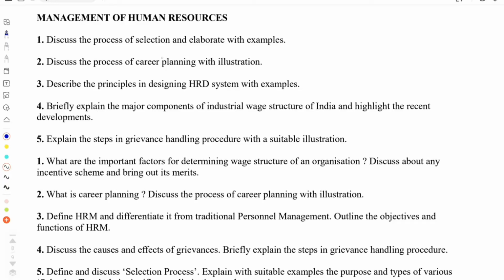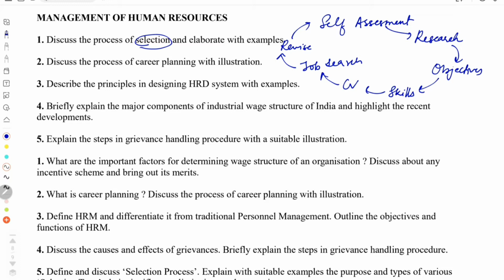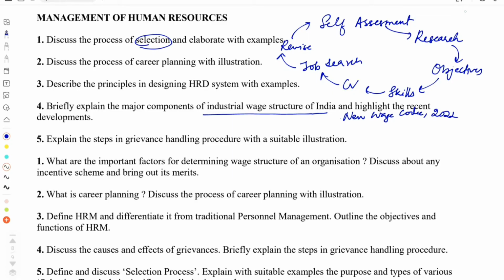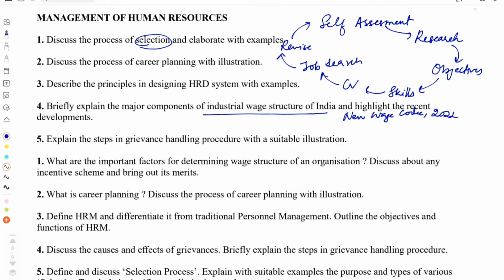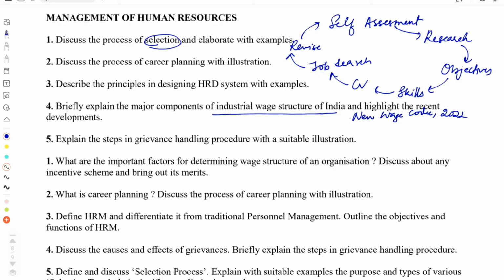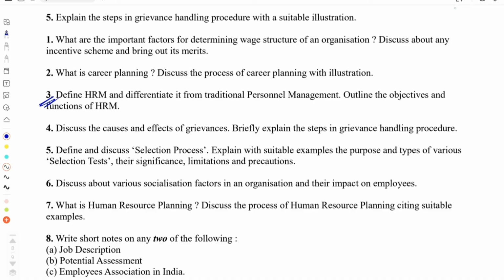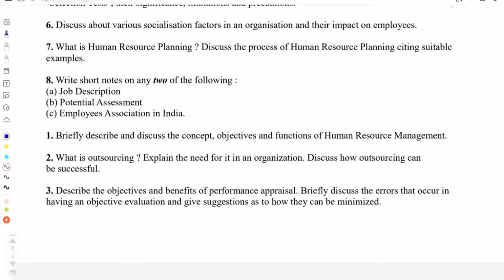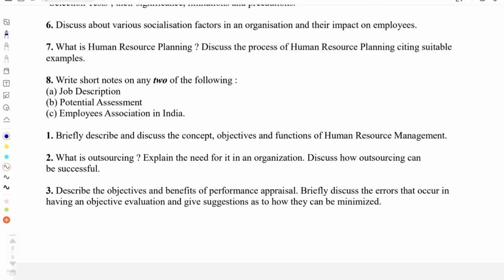MMPC - 002 IGNOU - Exam Oriented Q&A Discussion (Part 1)